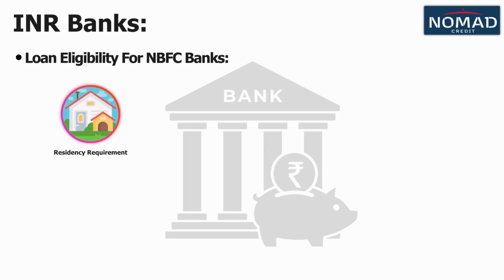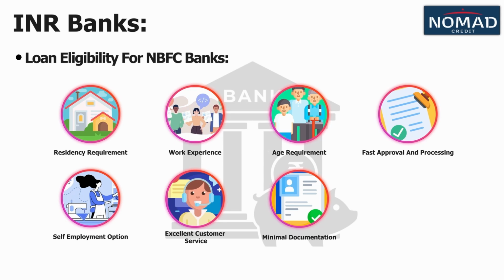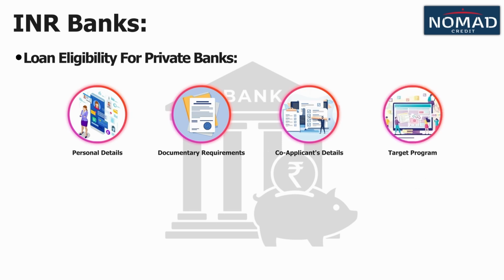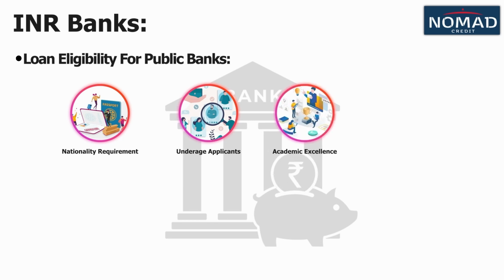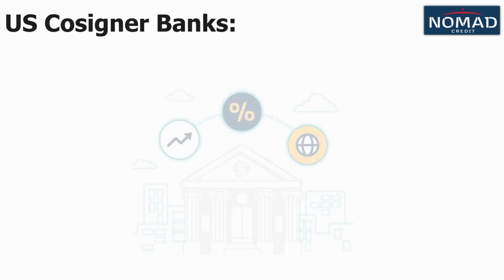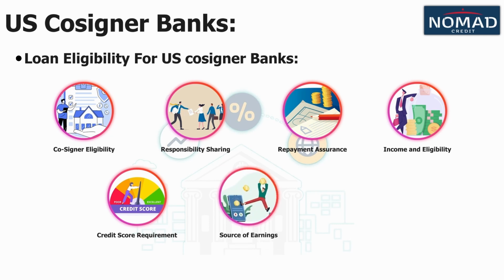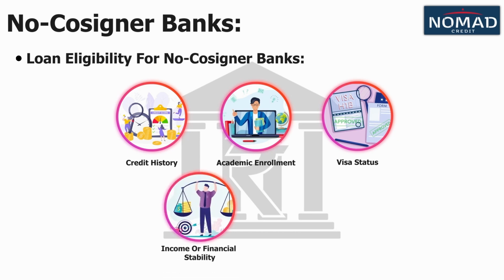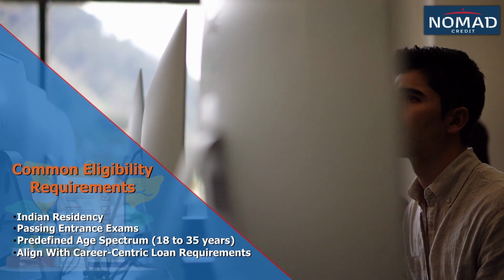Abroad Education Loan Eligibility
Get Guidance in Searching for Student Loan Options for International Students:
Nomad Credit helps find potential available student loan options for international students studying in the U.S. and around the world. Simply sign up and start your student loan search today.

• Search for multiple low rate potential loan options
• Potential loan options from U.S. and India based lending partners
• Return later to track your options

Thank you for visiting our site and we look forward to assisting you in your student loan search.

Nomad Credit does not claim ownership of any copyrighted material used in this video, except for the original content created by our team.

Thank you for your support and understanding.